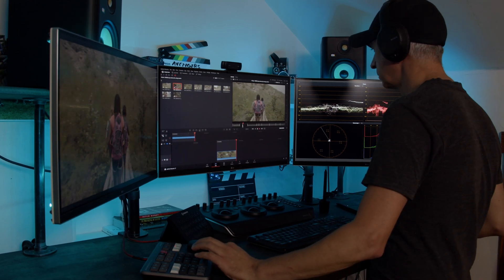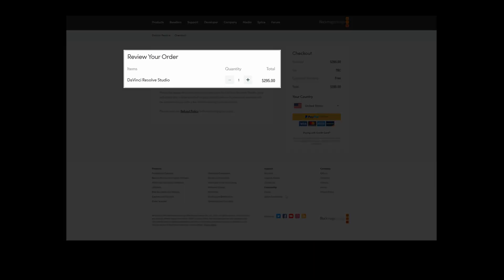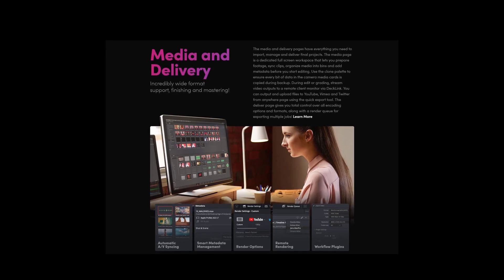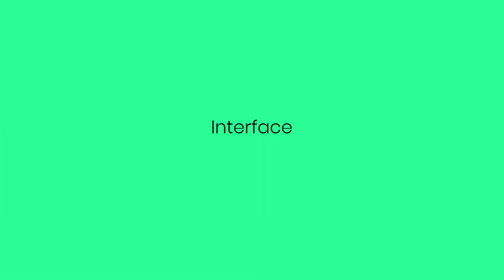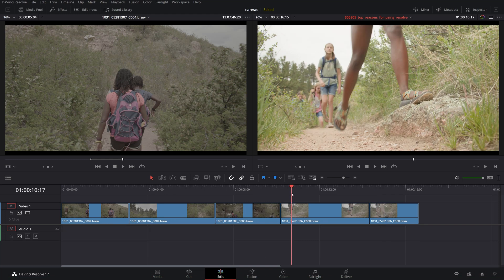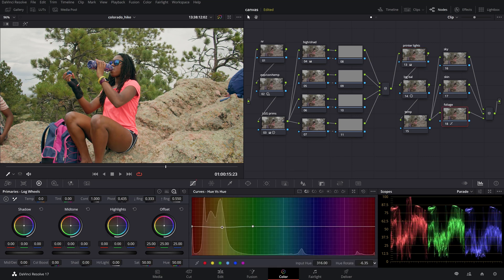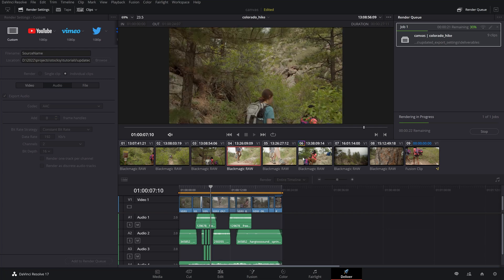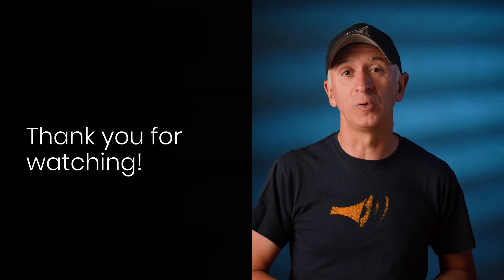Top Reasons for Using Davinci Resolve as a Video Stock Producer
We are lucky to live in an age where high-end video production is more accessible than at any other time in history. But which Non-Linear Editing apps a.k.a. NLEs make more sense when we have the option to choose from?
In this episode, we’ll present the top reasons for using DaVinci Resolve as the app of choice for video stock producers.

- Price
- Stability
- Collaboration
- Interface